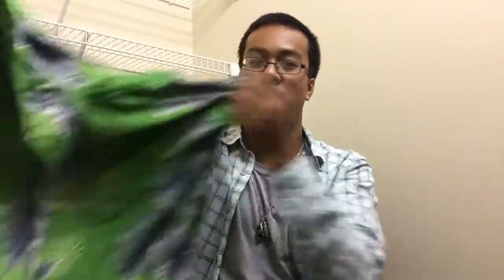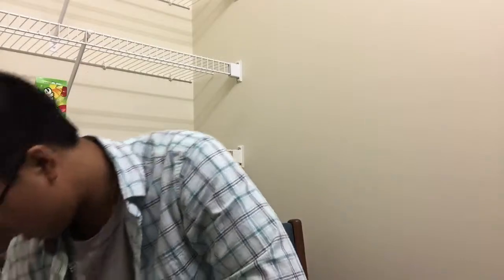Clothing Haul from Many Places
Hey all. I just picked up a variety of clothes from different places.

Sign up to Jackthreads and get $5 off your first purchase